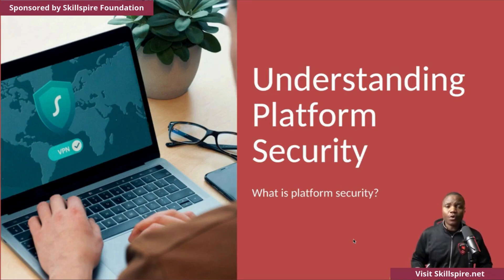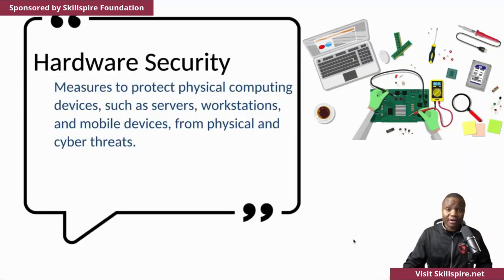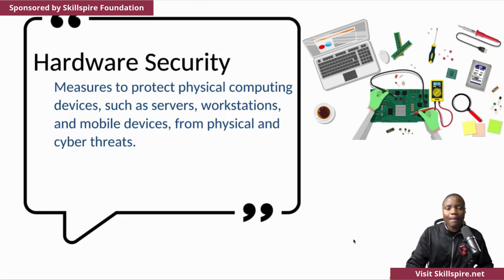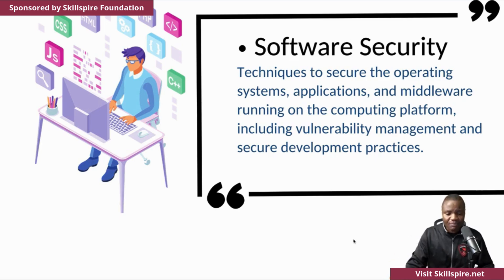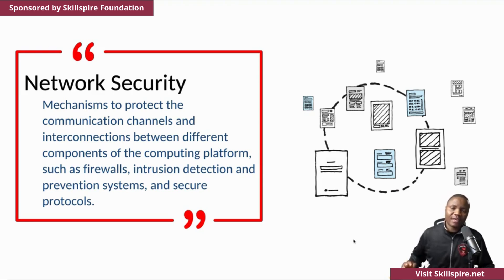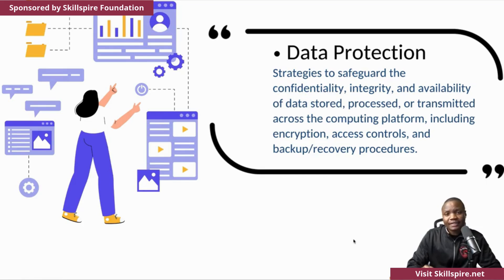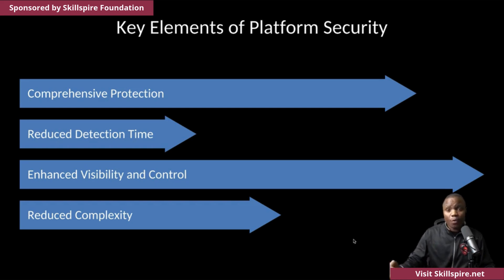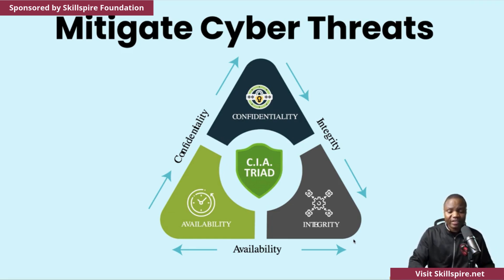What Is Platform Security? | Key Concepts & Best Practices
In this video, we provide an overview of platform security—what it is, why it matters, and how it protects data, users, and infrastructure.

to learn more and expand your skills in platform security.